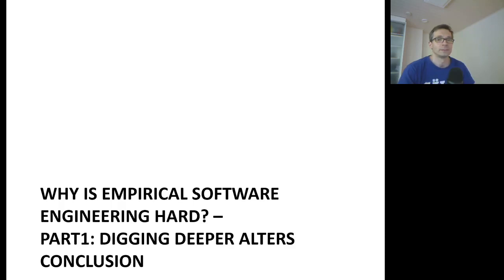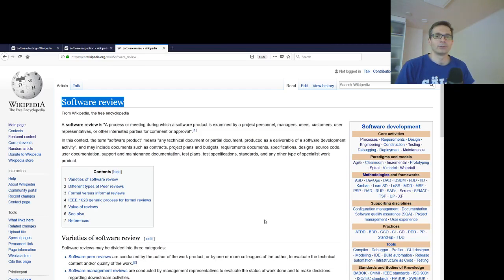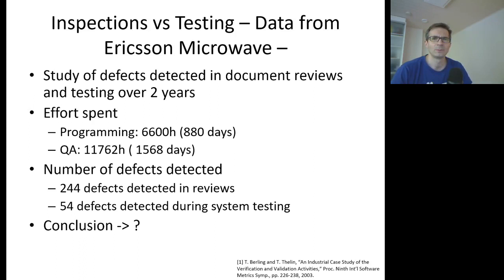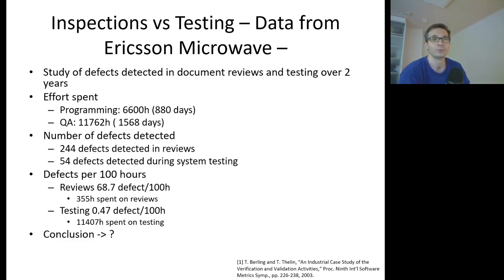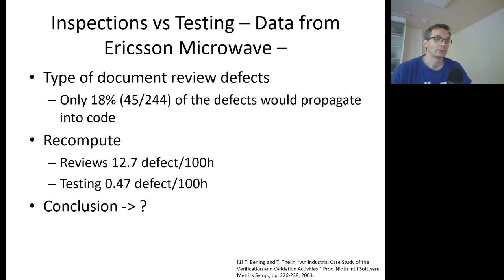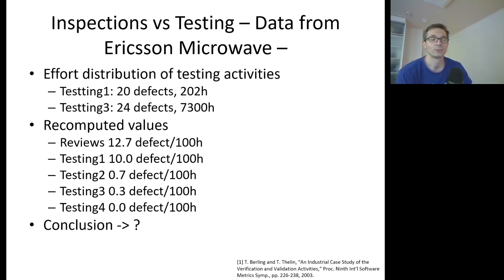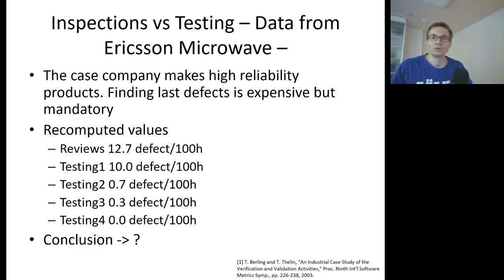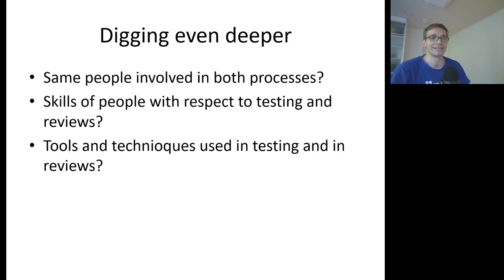3 - Industrial and Case Studies in Software Engineering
prof. Mika Mäntylä
Video filmed in 2018 (material mostly from 2015)
Course: Next Generation Software Engineering
University of Oulu Finland